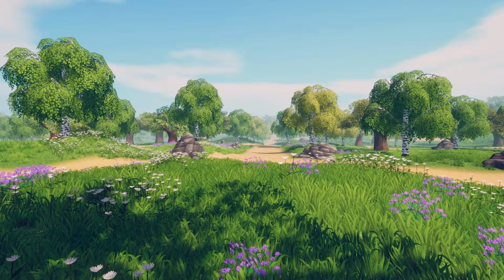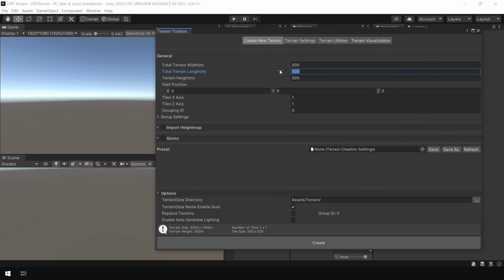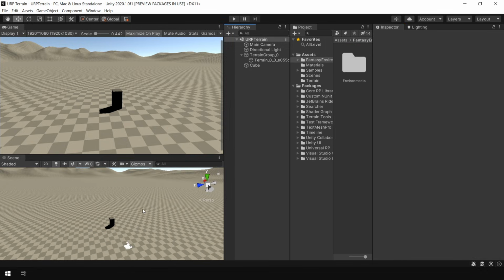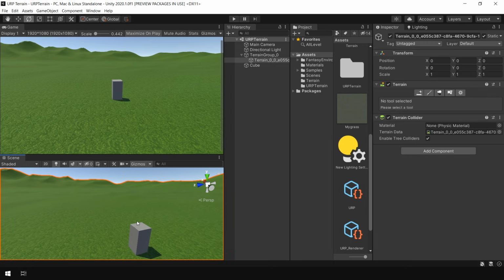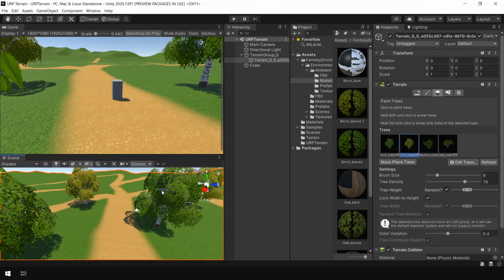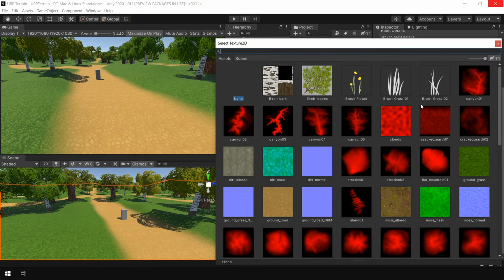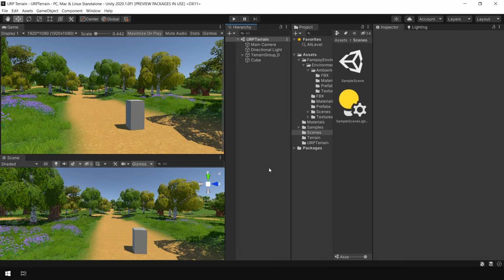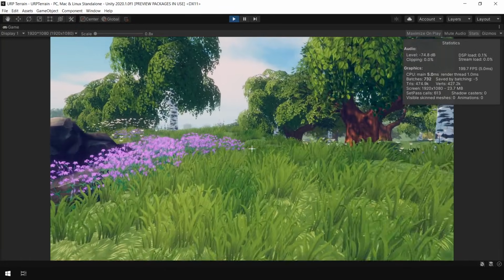How to Use Terrain with URP in Unity 2020 | Beginner Tutorial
Let's learn some basics of new terrain system using Terrain Toolbox with Universal Render Pipeline (URP) in Unity 2020.1
You will also learn lighting and post processing in URP.
👉Note :- Terrain Tools are only available for Unity 2019.1 and later.

☑️Quick Links :☑️
Introduction - 00:00
Importing required assets                              00:19
Creating a basic terrain                                   02:30
Adding terrain textures                                      05:30
Sculpting the terrain                                          06:44
Generate Ambient Skylight                              07:37
Paint path on terrain                                          08:18
Adding trees                                                       10:20
Adding grass                                                      13:35
Final Lighting                                                     17:05
Adding Post Processing                                   17:50
Final Result                                                         19:26
✅PC Configuration
CPU : INTEL i9 9900K
GPU : NVIDIA GTX 1050TI
MOBO : ASUS ROG Maximus XI Hero
RAM : 32 GB 3200MHZ
SSD: Samsung 500 GB